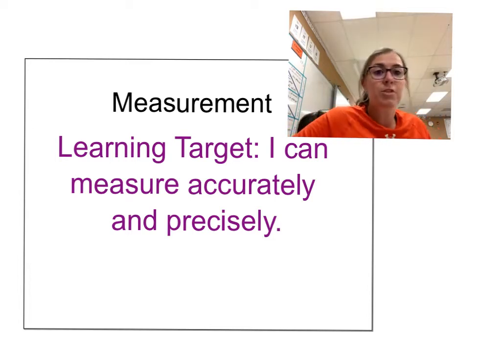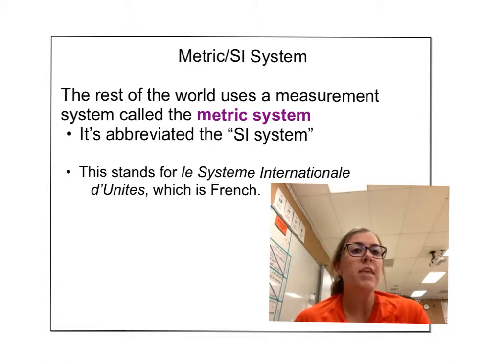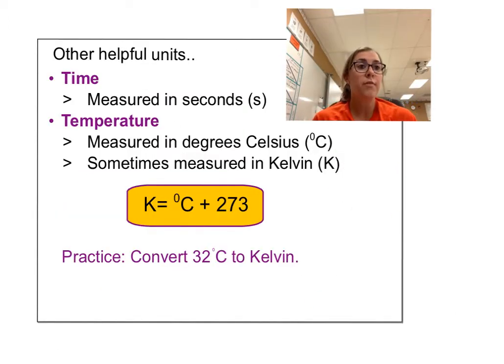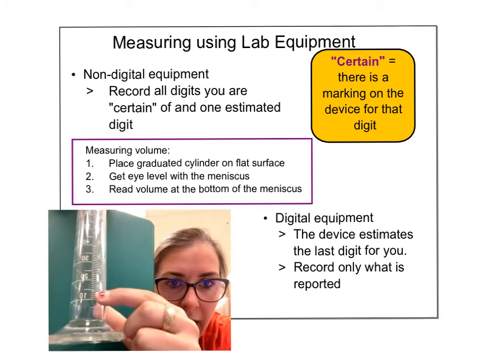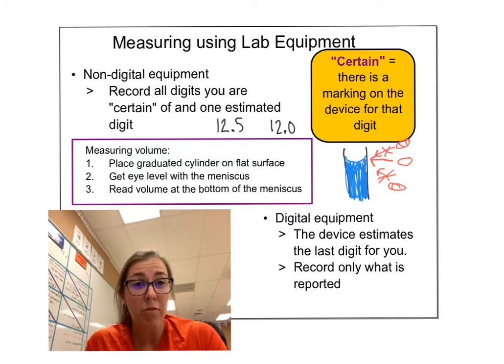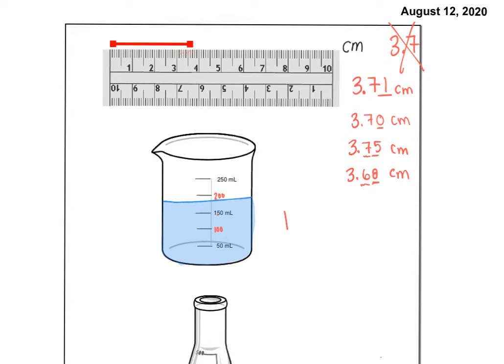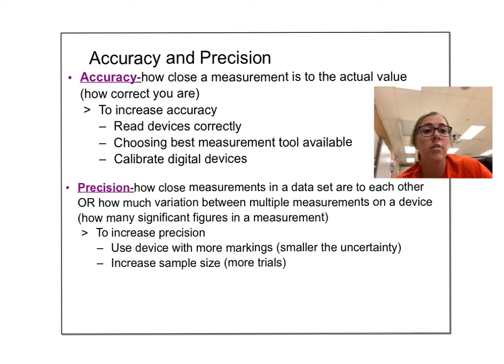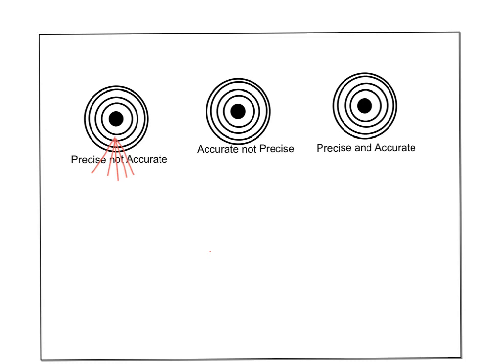Measurement Video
Chemistry
Honors Chemistry